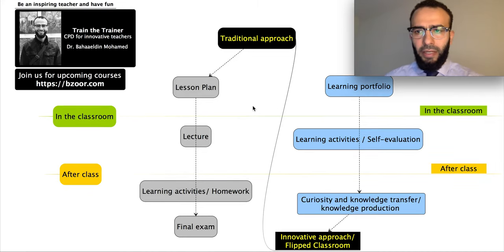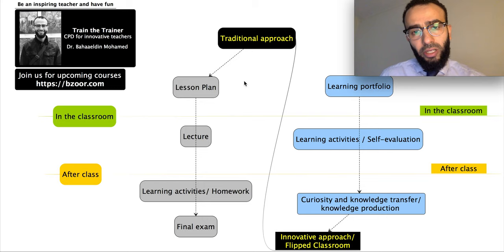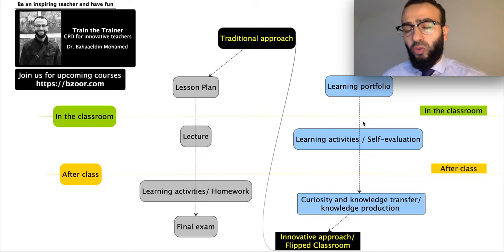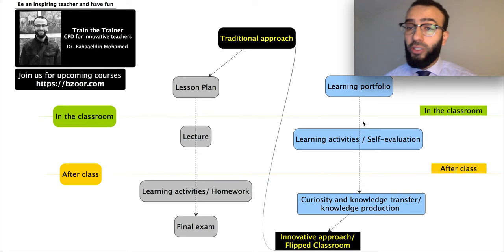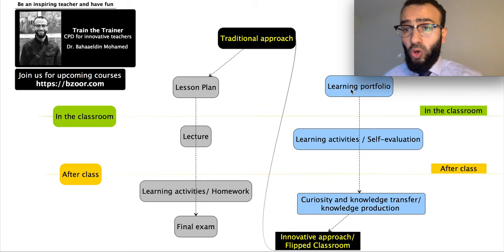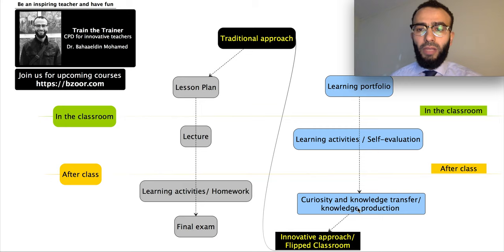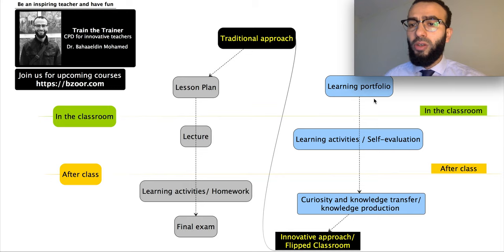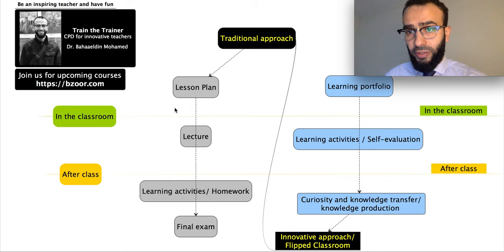Train the Trainer: Learning portfolio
Dr. Bahaaeldin Mohamed